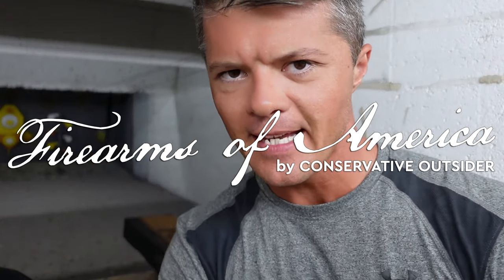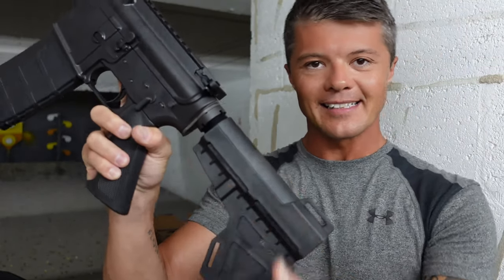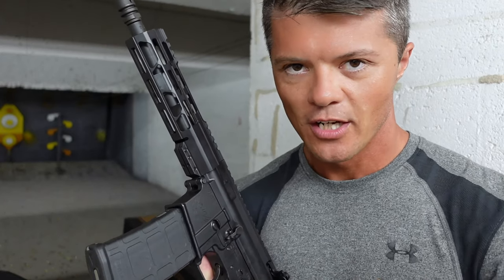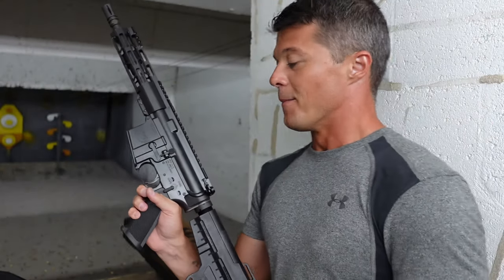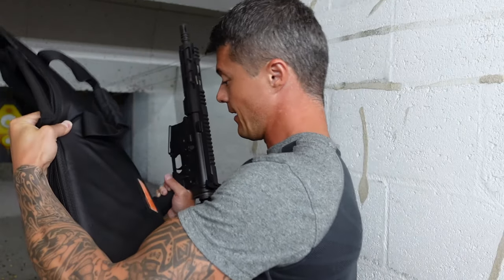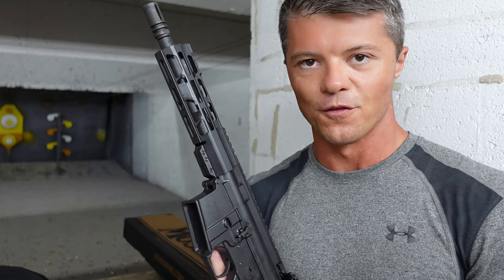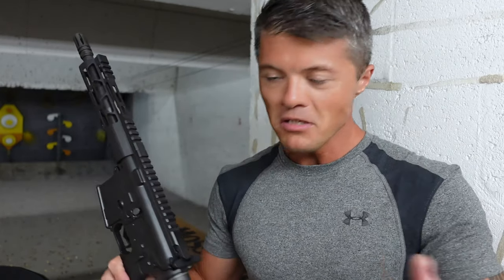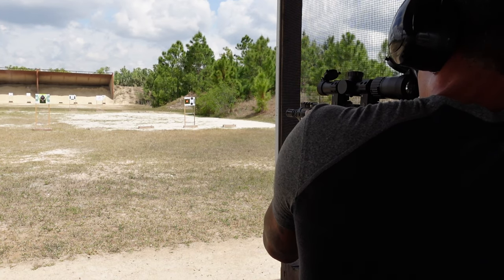AR-15 with THE BEST NAME - In Guns We Trust! (IGWT FL-15 AR-15 Review)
Welcome to Firearms of America! Today, I have another AR15 review for you guys and this is IGWT FL15 review, our local, Fort Myers, FL firearms manufacturer.

Let's start with this IGWT FL 15 specs:
Chambered in 5.56 NATO
M4 contour barrel made out of 4150 chrome moly, with a parkerized finish, 1/8 twist
Thread pitch 1/2 x 28
M-LOK free float hand guard
In Guns We Trust LLC Nitrided Bolt Carrier Group, MPI Tested
One 30 round P-Mag
A soft case rifle bag
In Guns We Trust LLC Limited Lifetime Warranty
100% American Made Parts in every build

So, is this the best AR15 for the money? Well, it shoots great, it looks great, it is made in the USA and it has the best name for the AR15 that you could possibly think of. In Guns We Trust FL-15 is currently the only AR-15 model that the company has, but I am definitely looking forward to see more from these guys.

Also, you probably noticed that this is a short barrel AR 15, which I personally would prefer as a home defense AR 15 for better maneuverability. IGWT also does have the standard 16 inch barrel version of this FL-15 model.

So, let me know guys what you think about this IGWT FL-15 review? What do you think about the IGWT in general? Personally, I am looking forward to do another IGWT review.